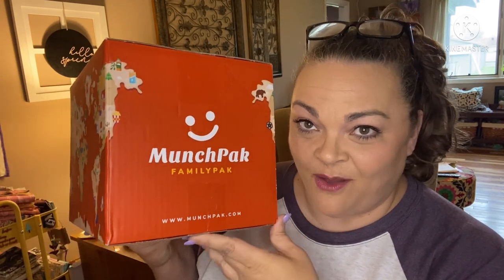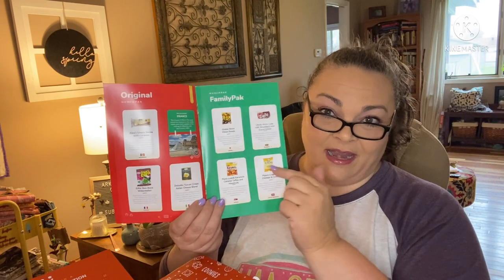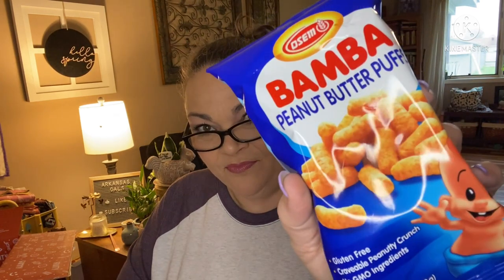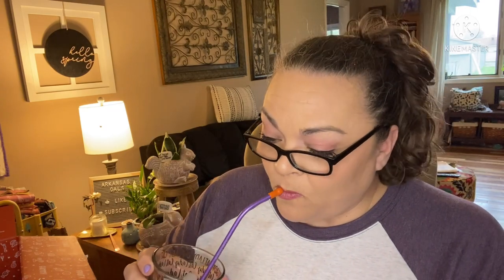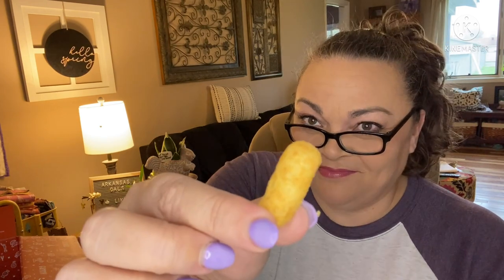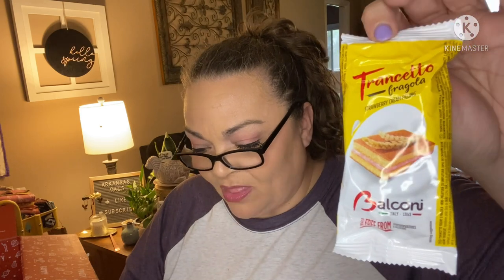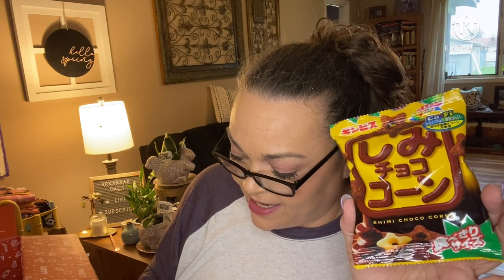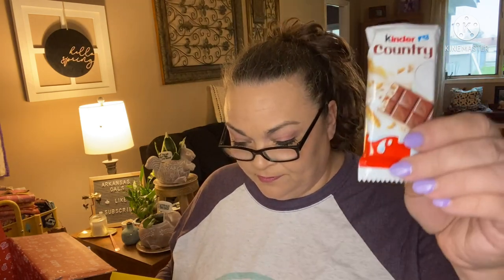MunchPak Family Pak w/ Soda + $5 off April 2022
Friend mail !!!

1. entries that don’t comply will be disqualified.
2 YouTube is not a sponsor of my contest and viewers must release YouTube from any liability related to this contest.